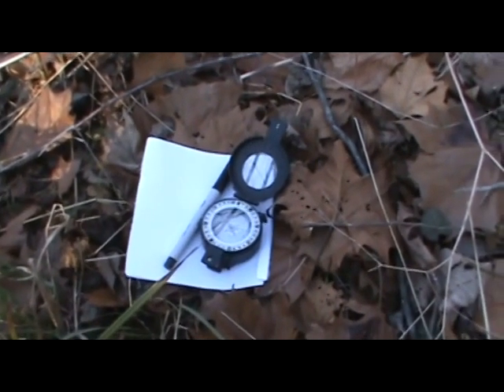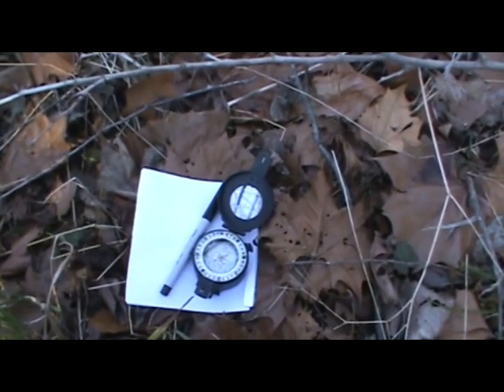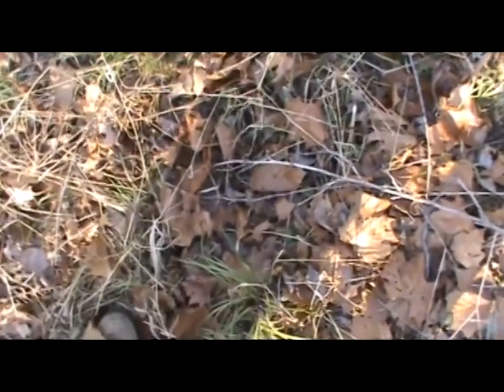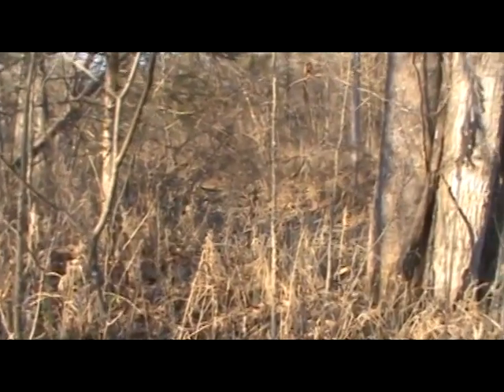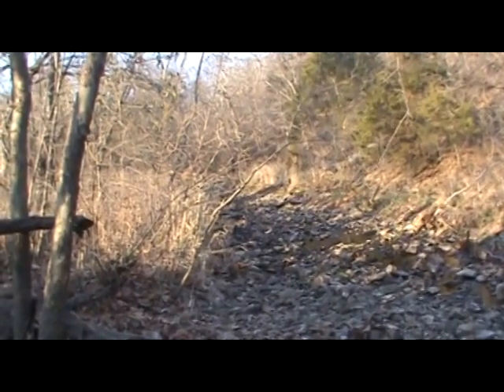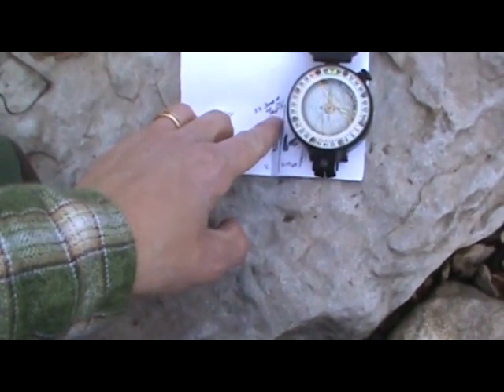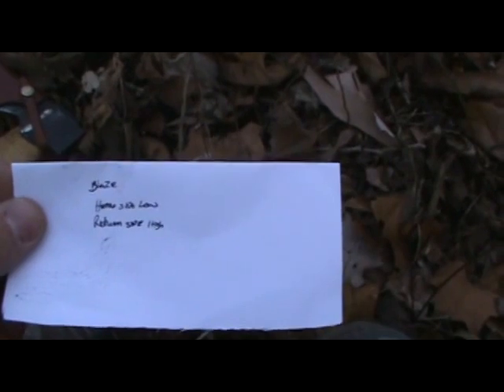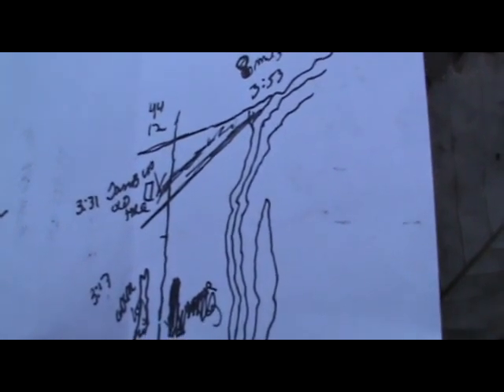Navigating with only a compass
Last in the land nav series
Romans 10:9